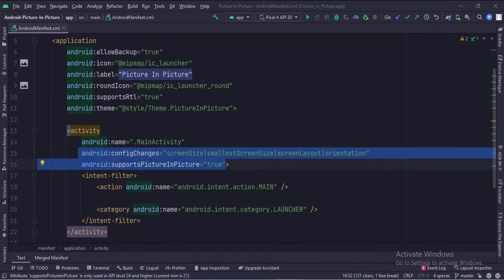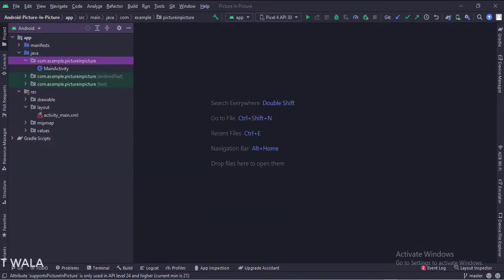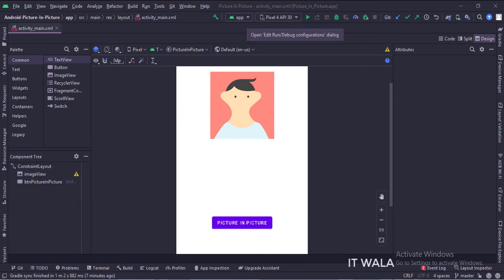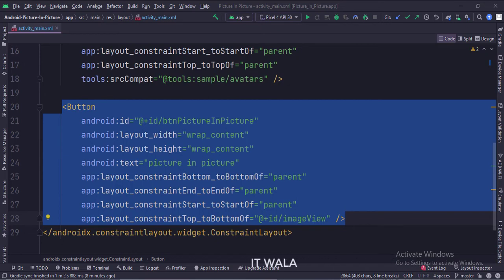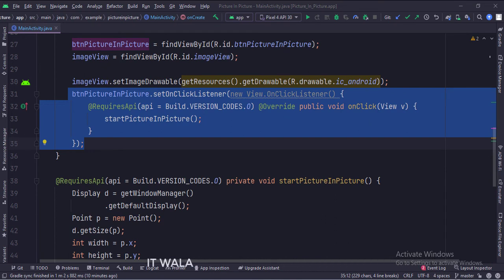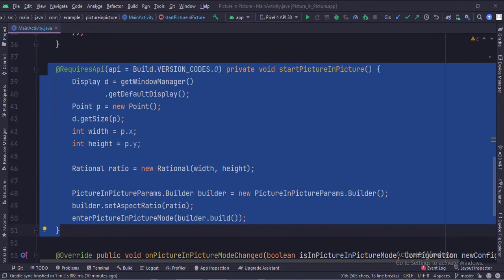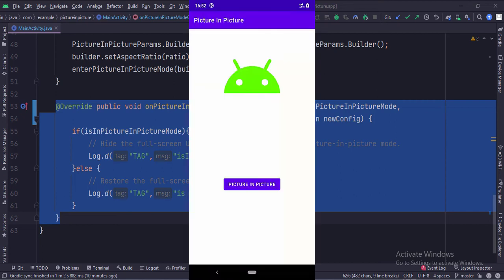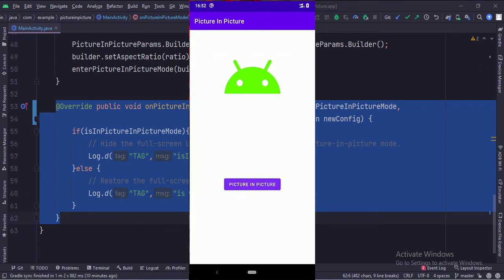ANDROID - PICTURE IN PICTURE TUTORIAL IN JAVA